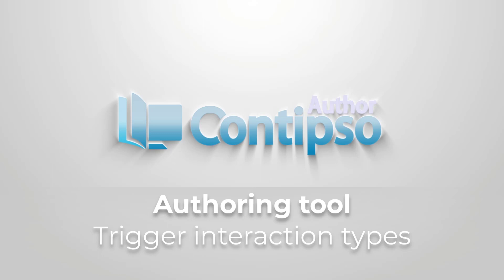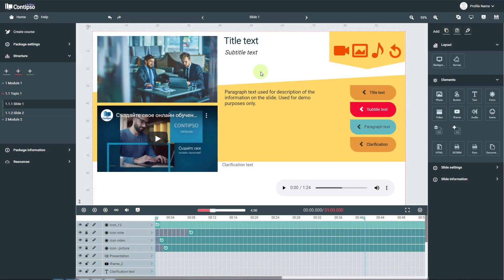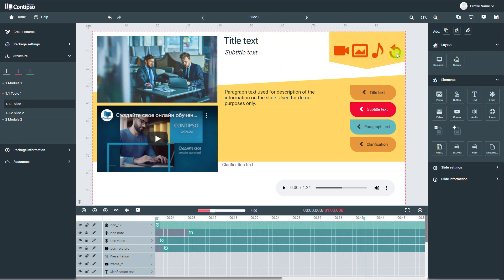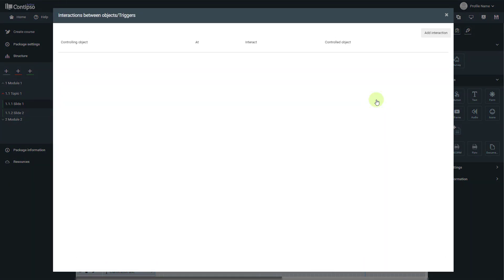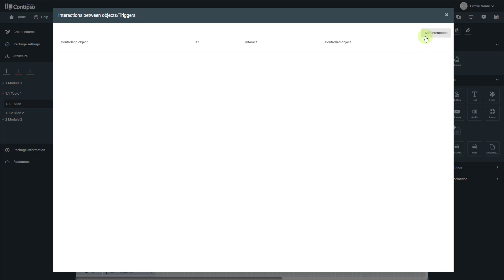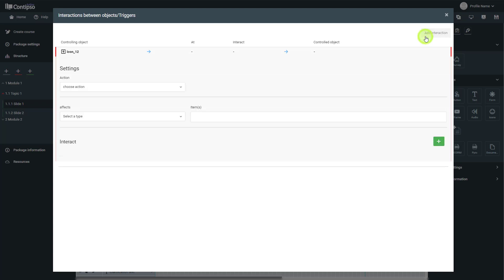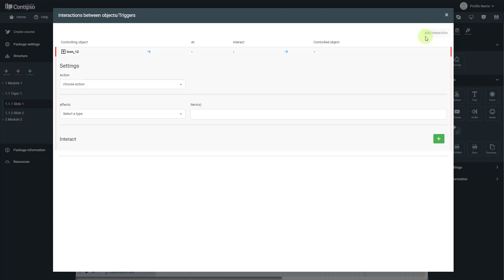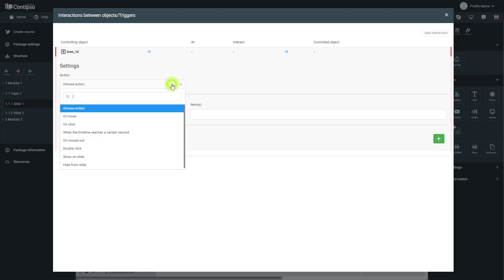Trigger interaction types - Contipso Authoring tool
What types of triggers can you add to an element of the scene.

To keep up with the latest in the e-learning world - follow us on: